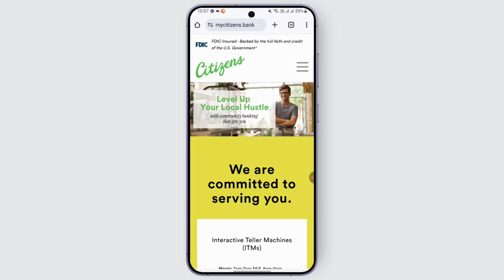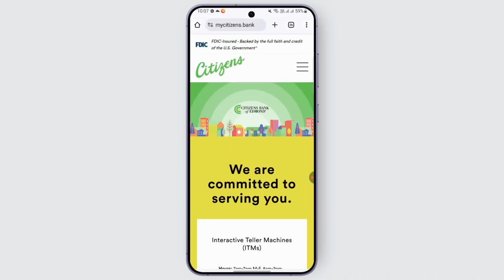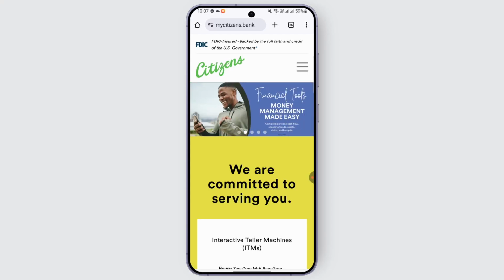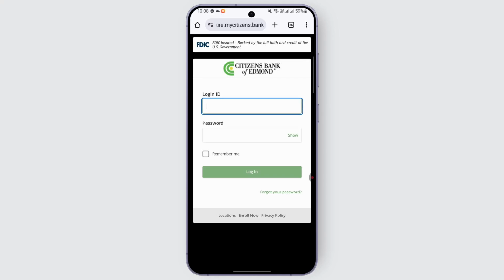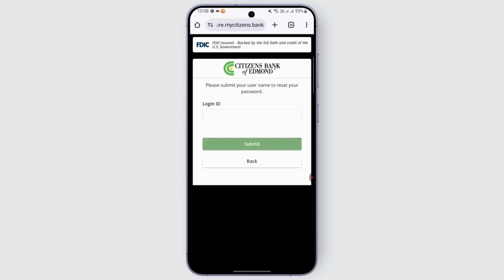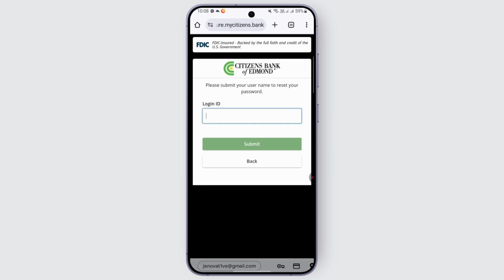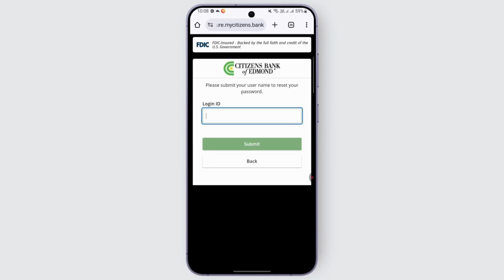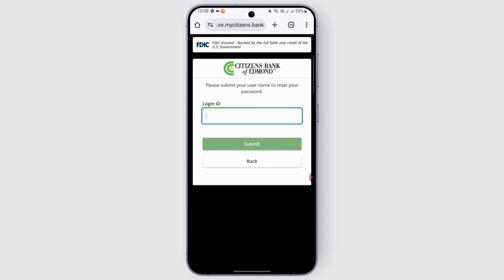How to Reset Citizens Bank of Edmond Password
How to Reset Citizens Bank of Edmond Password (2025)! Want to reset your Citizens Bank of Edmond password to regain access to your account? This video will guide you through the steps on how to reset Citizens Bank of Edmond password quickly and easily. Whether you're asking, "How do I reset my Citizens Bank of Edmond password?" or need help with the recovery process, this tutorial has you covered. Learn the steps to reset your login details and secure your account. Watch now to see how you can reset Citizens Bank of Edmond password today!

Timestamps:

00:00 How to Reset Citizens Bank of Edmond Password
00:10 How Do I Reset My Citizens Bank of Edmond Password?